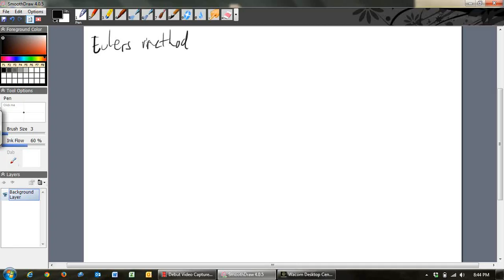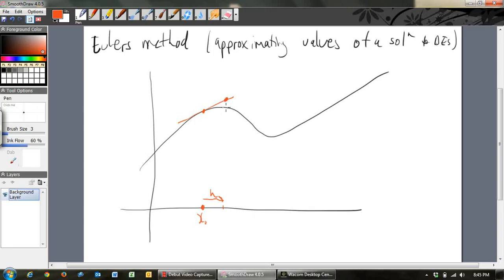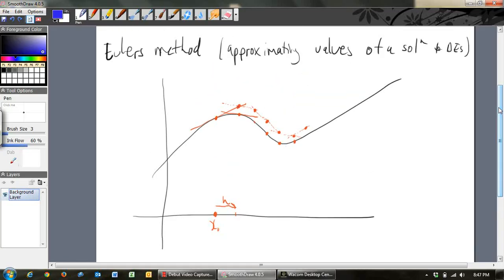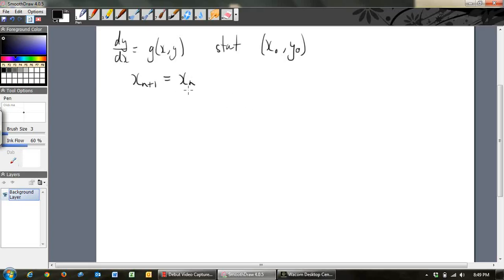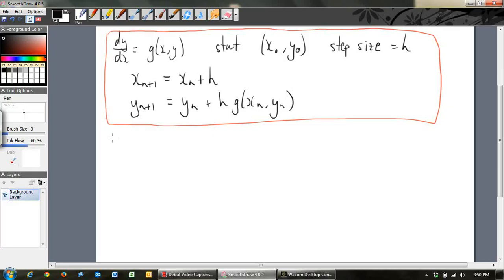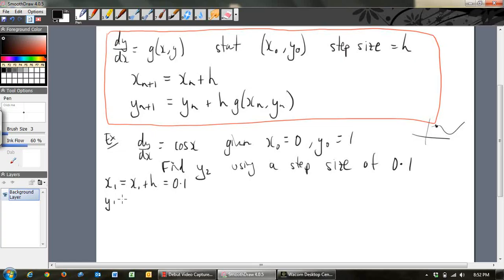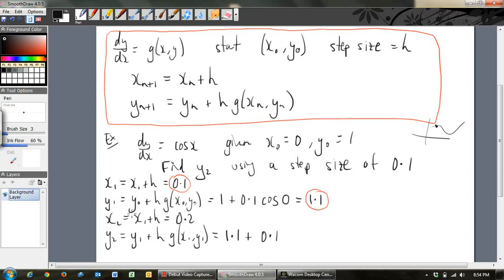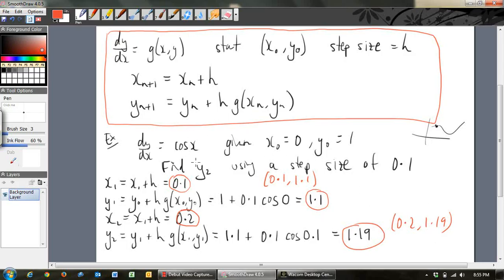Differential Equations - Eulers method